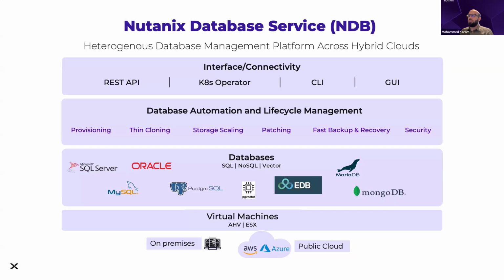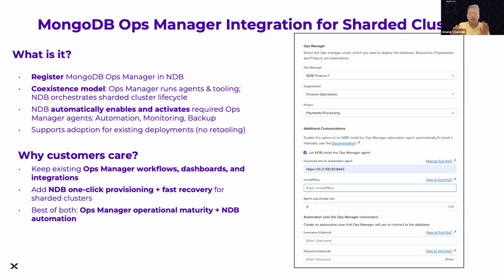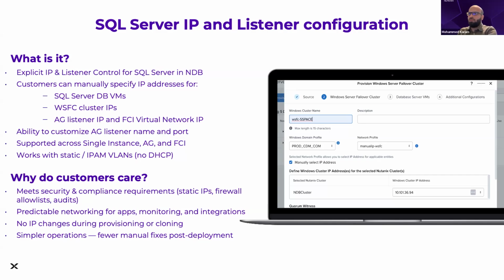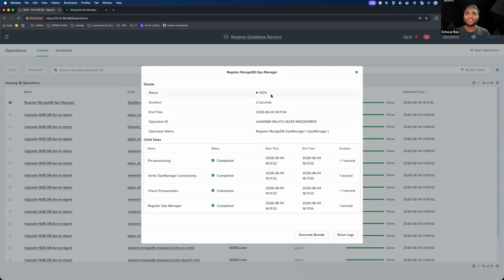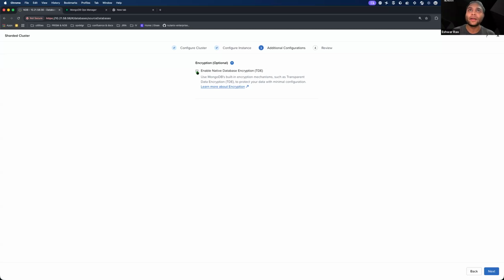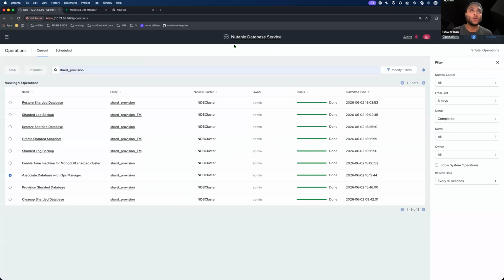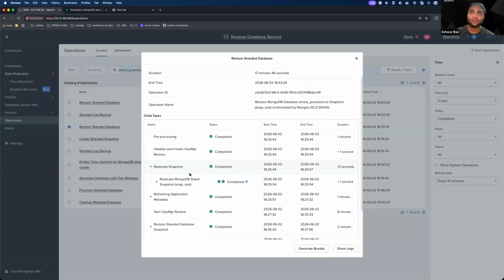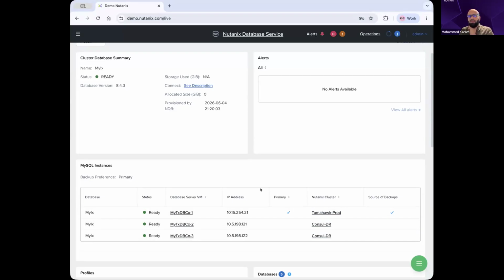NDB Tech Talk:Unlock the power of NDB 2.10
Welcome to this technical engineering session exploring the powerful database lifecycle automation features released in Nutanix Database Service (NDB) version 2.10. In this deep dive, members of the Nutanix product and engineering teams break down how the platform delivers a unified multi-database management engine across hybrid and multicloud infrastructures. Discover how to abstract infrastructure complexities into streamlined workflows, eliminating the need for manual post-provisioning scripts or custom operational engineering.

02:14 - Welcome and Housekeeping
04:20 - NDB Core Platform Architecture Abstract   06:50 - Feature Milestones: NDB 2.8 & 2.9 Updates   09:03 - What’s New in NDB 2.10 Overview
10:11 - MongoDB Sharded Cluster Deep Dive
11:39 - SQL Server & MySQL HA Capabilities
13:18 - Technical Integration: NDB & MongoDB Ops Manager
15:47 - Volume Snapshots & Consistency Validation   18:02 - Continuous Oplog & Point-in-Time Recovery (PITR)
19:36 - Automated Thales KMS Master Key Rotation
21:34 - MongoDB Verified Technology Partnership   22:55 - Advanced Configuration Options for SQL Server
26:28 - MySQL High Availability UI Workflow
28:12 - Live Demo: Registering MongoDB Ops Manager in NDB
33:05 - Live Demo: Provisioning a 10-Node Sharded Cluster
44:53 - Live Demo: Onboarding Database Clusters to Ops Manager
49:37 - Live Demo: Configuring Staging Drives & Time Machines
51:36 - Live Demo: Executing Database Restore & Shard Validation
58:22 - Q&A Session: Overcoming Multi-Terabyte Backup Scale Bottlenecks
1:00:50 - Live Demo: Single-Click MySQL HA Deployment via UI
1:05:34 - Summary & Closing Remarks